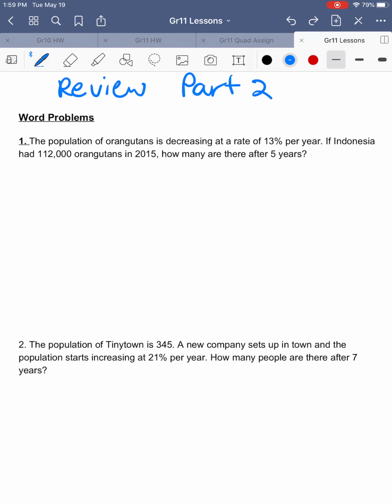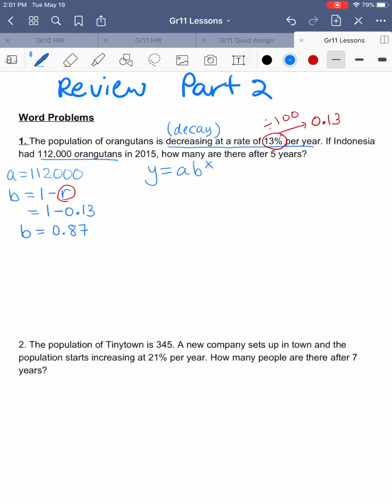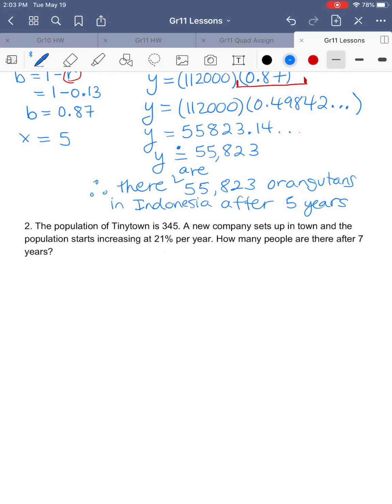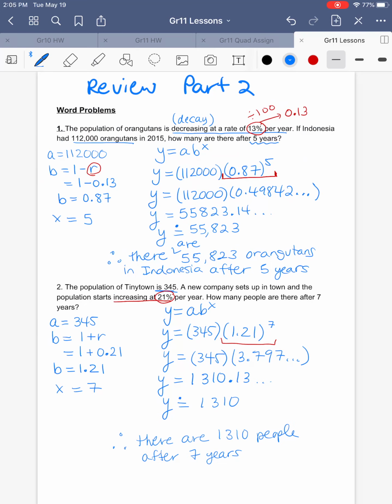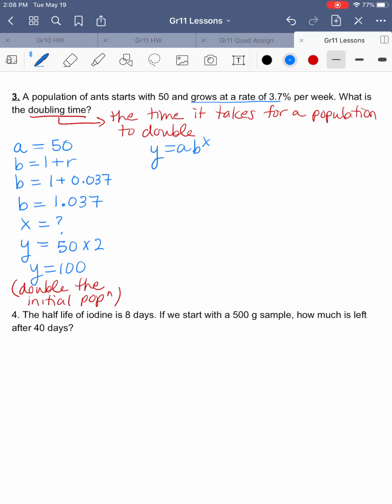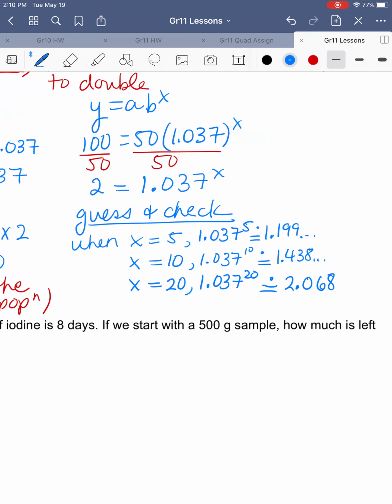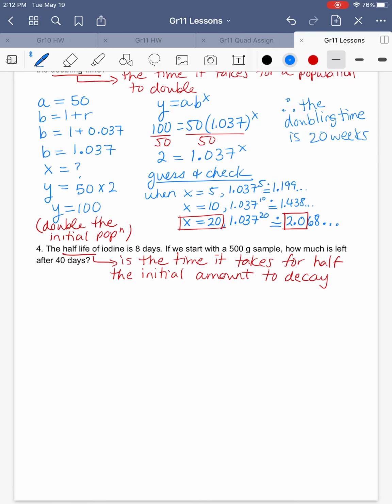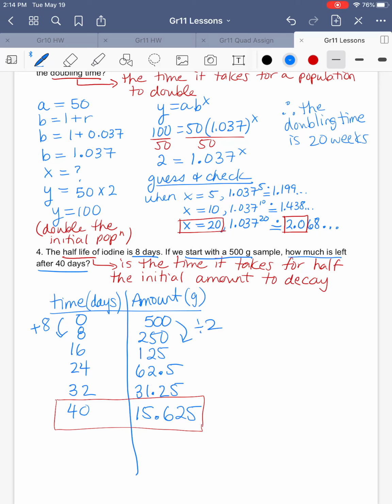Basic exponential relations word problems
Half life, doubling time, exponential increase, exponential decrease